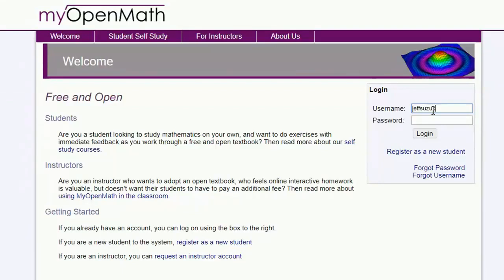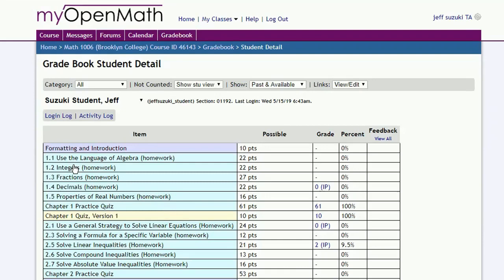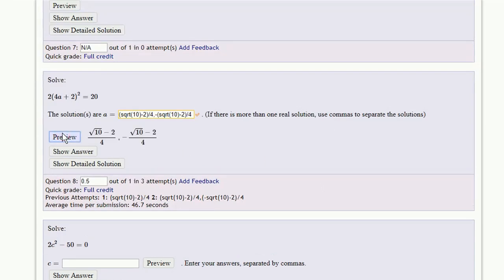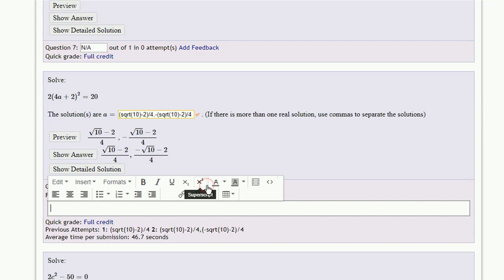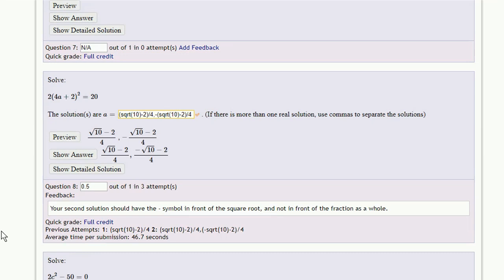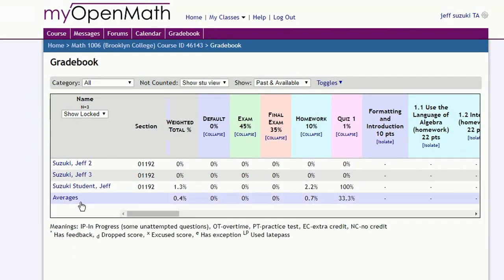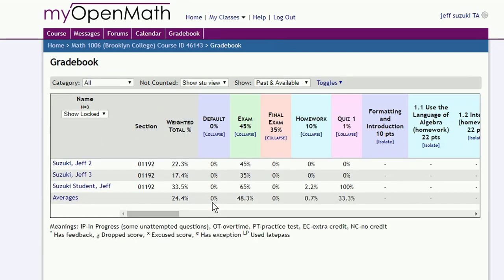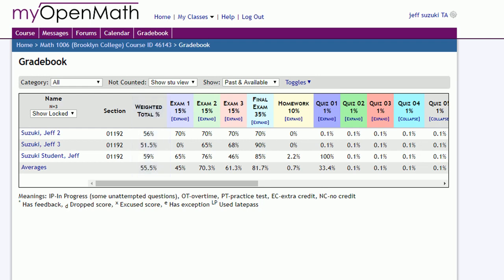MyOpenMath for Instructors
How to use the gradebook; changing grades; recording offline grades; getting grade totals.